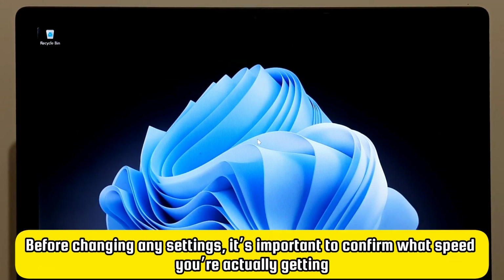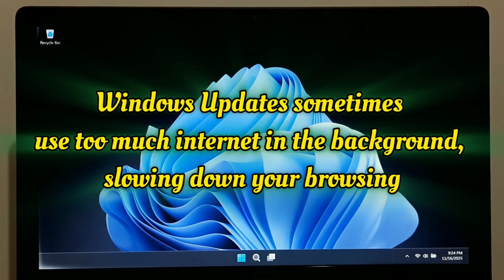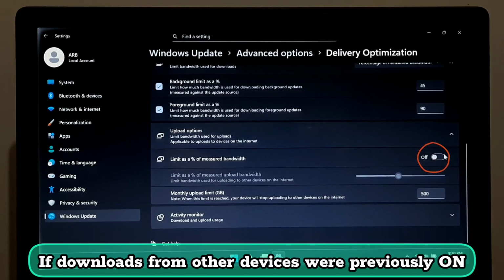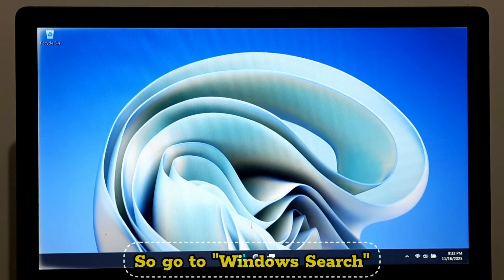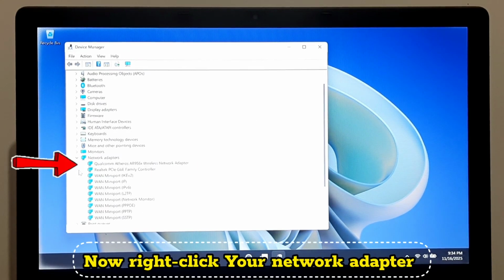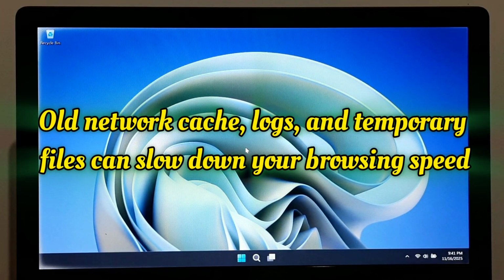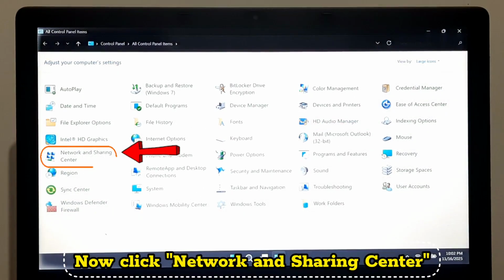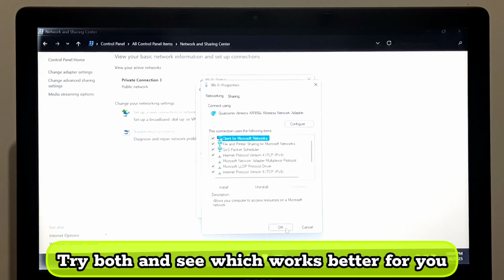Fix Slow Internet on Windows 11 - Boost Speed in Minutes!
Is your Windows 11 PC giving you slow internet even though your plan promises much faster speeds? Don’t worry! In this video, I’ll show you 7 simple, safe, and effective steps to boost your internet speed and make your PC run smoother.

Whether it’s slow downloads, laggy streaming, or delayed browsing, these easy tips can help improve your connection instantly. I explain everything politely and clearly so even beginners can follow along. By following these steps, your Windows 11 internet speed will feel much faster and more stable.

✅ Watch now to discover 7 simple Windows 11 tricks to fix slow internet, boost your browsing speed, and make your PC run smoother instantly!